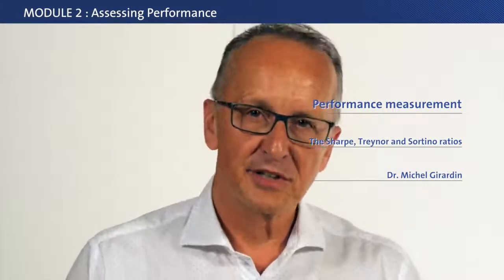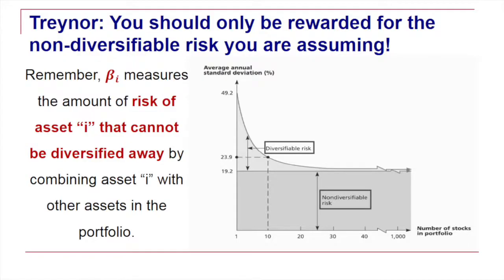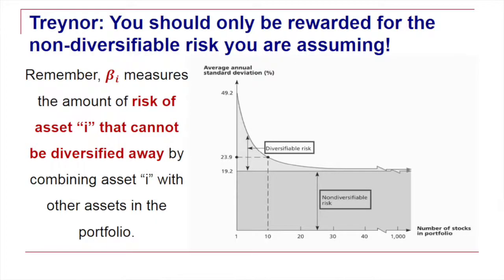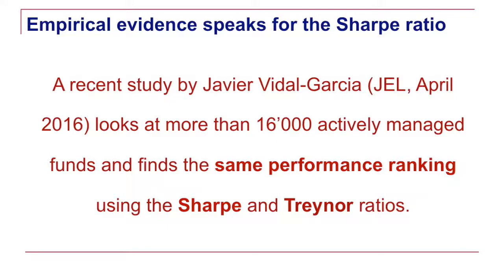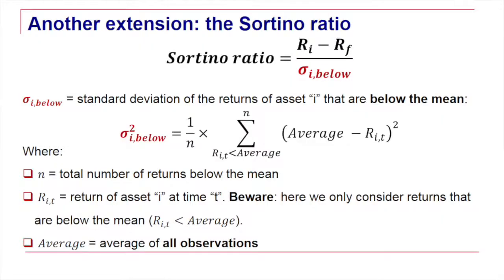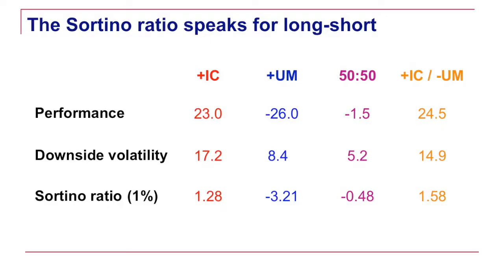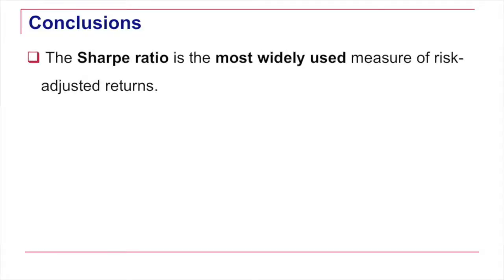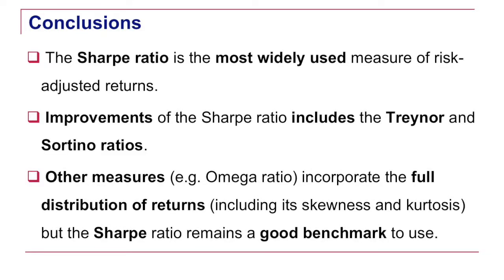The Sharpe, Treynor and Sortino ratios - Treynor and Sortino - Securing Investment Returns in the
Link to this course:
The Sharpe, Treynor and Sortino ratios - Treynor and Sortino - Securing Investment Returns in the Long Run
Investment Management Specialization
In this course, you will learn about the famous dichotomy between active and passive investing, how to appropriately measure and analyze investment performance and what the future trends in the investment management industry are.

You will first learn about absolute and relative performance, risk-adjusted returns and how to decompose investment performance. The focus will then shift to the two main categories of investment vehicles, active and passive funds, and what they entail in terms of expected performance. Finally, you will explore the worlds of sustainable finance, neurofinance and fintech, three areas of research that will shape the future of the investment management industry.

You will also benefit from the insights of experts from UBS, our corporate partner, on the practical implementation of the various concepts we will develop in this course.
Investment Management, Sustainability, Finance, Socially Responsible Investing
I recommend this course for every one interested to understand the dynamics of financial markets and the future trends of financial markets and portfolio management,Highly in depth and qualified lecturers who do brilliantly to break concepts down, especially Michel Girardin. Congratulations and thanks to all the staff involved
Welcome to the second module of the course! Here, we will start by talking about absolute versus relative performance and mandates. The second topic of this module will be performance measurement using risk-adjusted performance ratios but also asset pricing models. Finally, we will see how to decompose and attribute performance between the different types of investment decisions undertaken by fund managers.